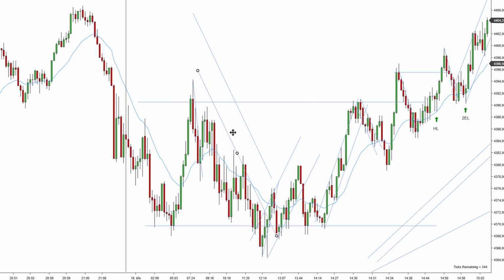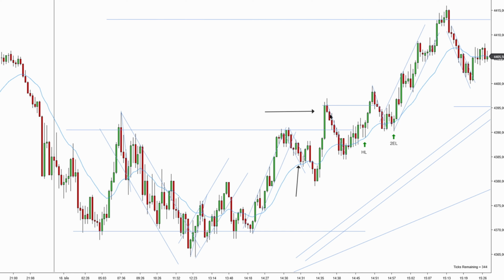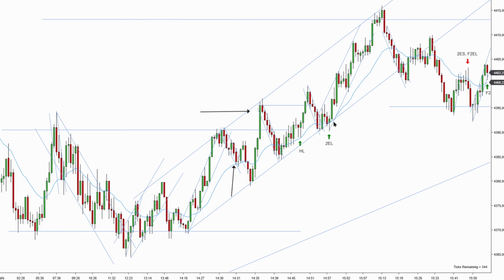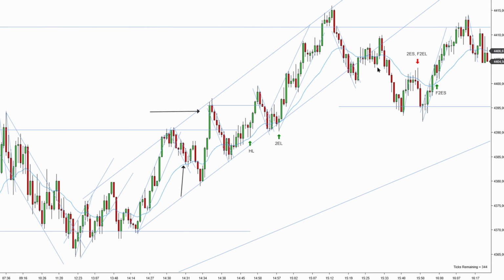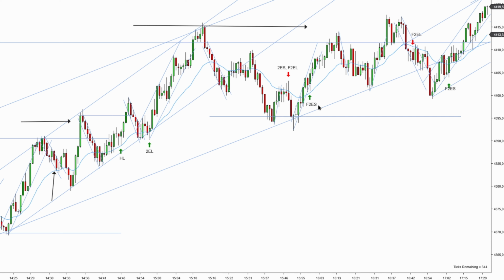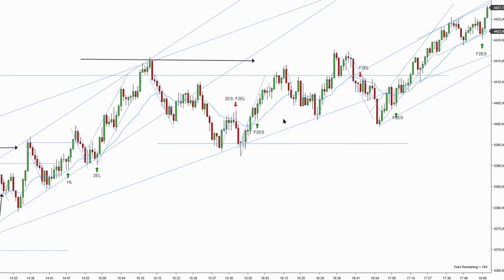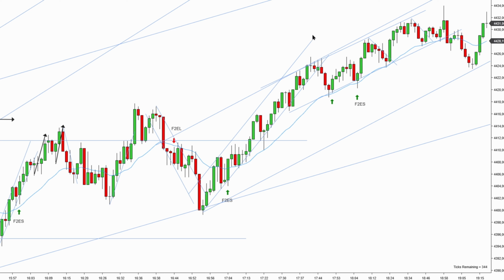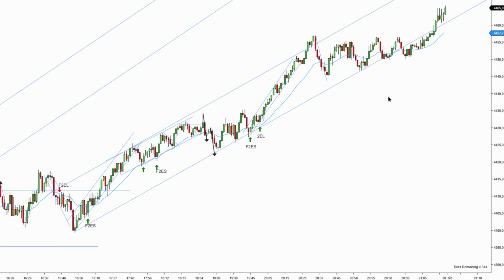DAY TRADING Strategy Based On Following Institution Price Action